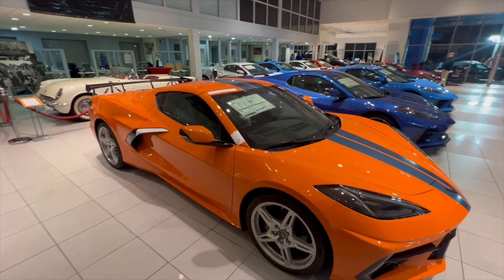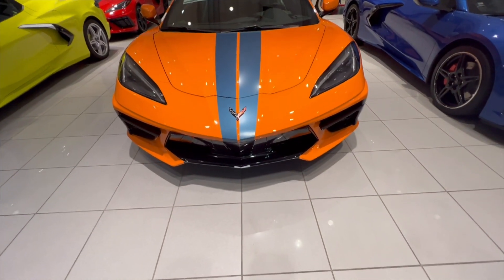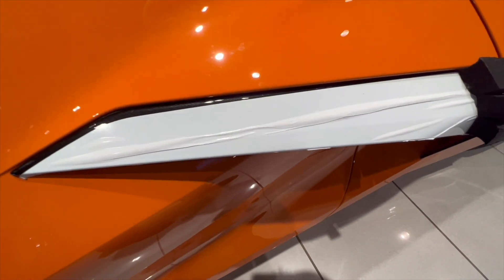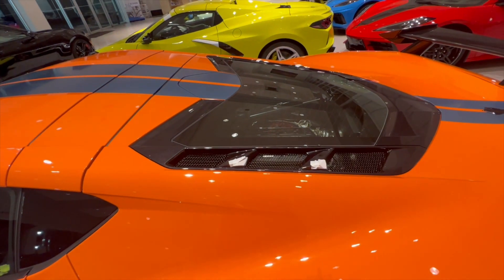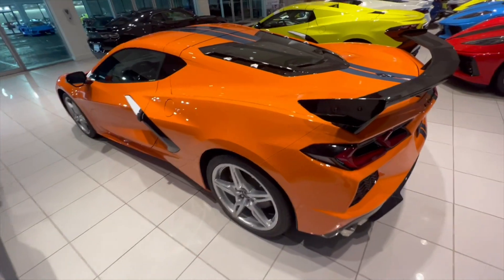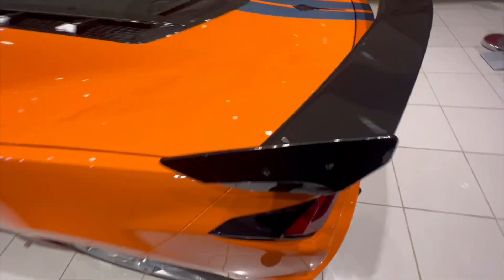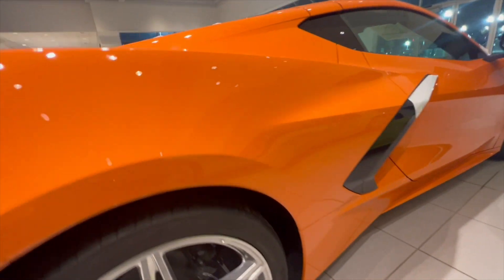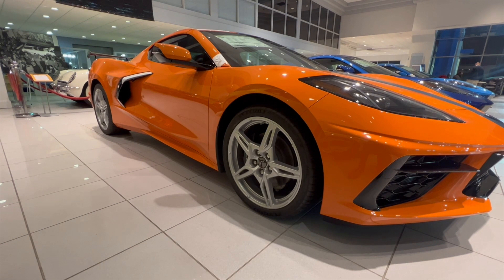New PRICE 2022 C8 Corvette for MSRP $62,195 1LT Base Model Review *WHAT DO YOU GET*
New PRICE 2022 C8 Corvette for MSRP $62,195 1LT Base Model Review *WHAT DO YOU GET* General Motors is the company that oversees the Chevrolet Brand and the all-new C8 Corvette. Chevy C8 Corvette will be a Corvette we all love. Most people are super excited to have this new C8 Corvette on their tv screen. New PRICE 2022 C8 Corvette for MSRP $62,195 1LT Base Model Review *WHAT DO YOU GET*

EXCLUSIVE REVIEW New 2020 Mid Engine C8 Corvette